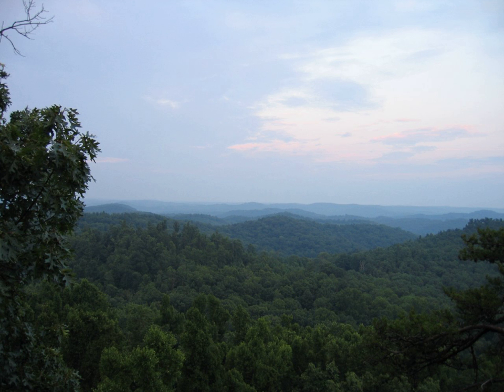Daniel Boone National Forest | Wikipedia audio article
This is an audio version of the Wikipedia Article:
Daniel Boone National Forest

00:00:59 1 Physical geography
00:02:26 1.1 Water
00:03:48 1.2 Air
00:04:16 2 History
00:04:24 2.1 European exploration until statehood
00:06:31 2.2 Industrial use
00:07:15 2.3 Federal protection
00:09:25 3 Ecology
00:10:55 4 Recreation

- Socrates

SUMMARY
The Daniel Boone National Forest (originally the Cumberland National Forest) is a national forest in Kentucky.  Established in 1937, it includes 708,000 acres (287,000 ha) of federally owned land within a 2,100,000 acres (850,000 ha) proclamation bounty. The name of the forest was changed in 1966 in honor of the explorer Daniel Boone.
The terrain of the forest is generally rugged, and includes multiple prominent water features. It is home to a range of plant and animal species, although many areas still bear evidence of industrial logging and other practices which took place mostly prior to federal protection. It is a popular recreational and tourist destination which serves a million or more visitors a year, and contains several widely recognized areas which are protected in their own right, including state parks, trails, wilderness areas, and landmarks.